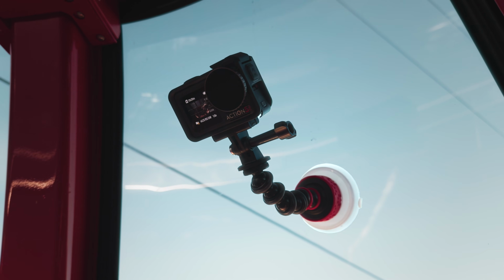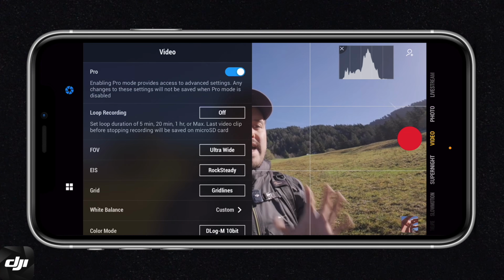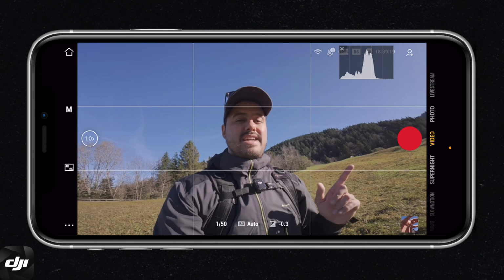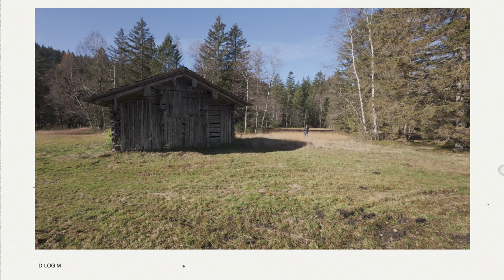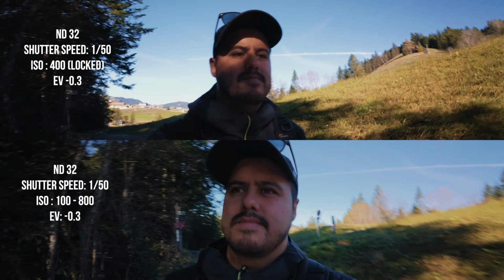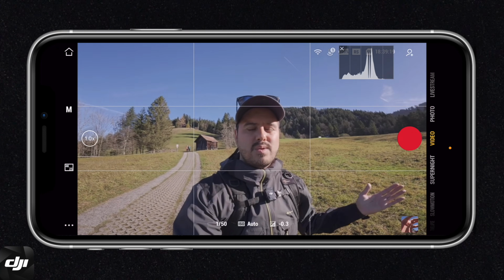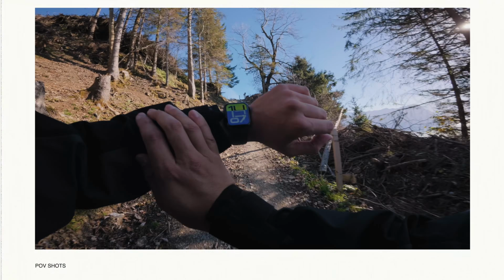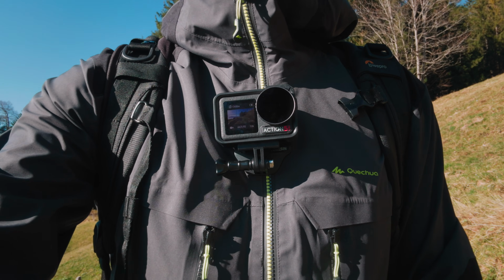DJI Osmo Action 5 Pro - How to Film a Cinematic Vlog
In this video, I'll show you how to use the DJI Osmo Action 5 Pro to create a cinematic vlog.

DJI Osmo Action 5 Pro (Amazon)
DJI Osmo Action Multifunctional Charging Handle (Amazon)
DJI ND Filters (Amazon)
Ulanzi MT - 44 Tripod (Amazon)
Smallrig Clamp (Amazon)
Suction Mount (Amazon)
Magnetic Neck Mount (Amazon)

GEAR I USE & RECOMMEND:

TIMESTAMPS:
00:00 - Introduction
00:31 - Camera Settings
03:43 - DJI Mic 2 Transmitter
04:47 - Handheld Shooting
05:14 - Static Videos
05:59 - Magic Arm
06:25 - POV Shots
07:05 - Suction Mount
07:24 - What next?